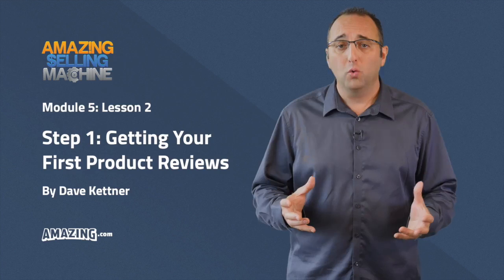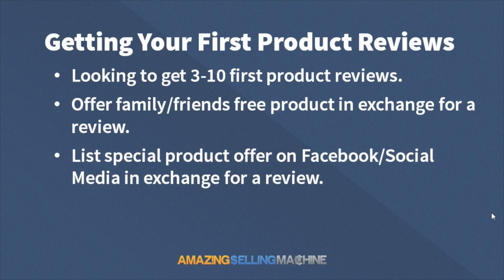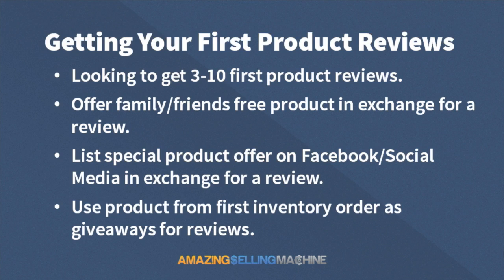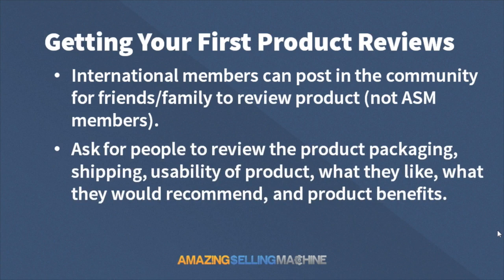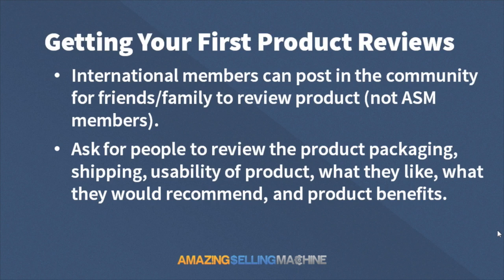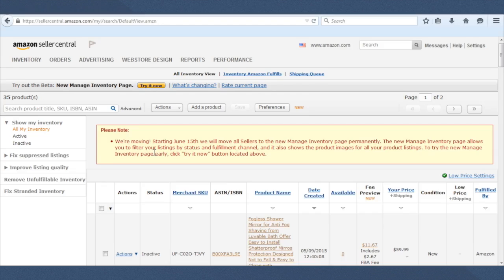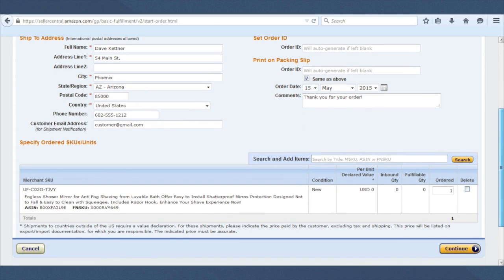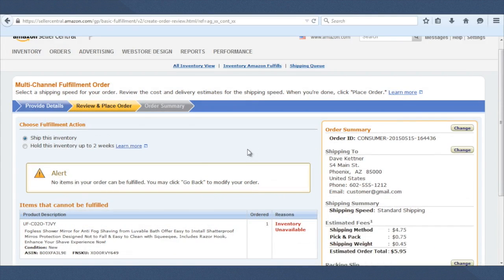2 Step 1 Getting Your First Product Reviews